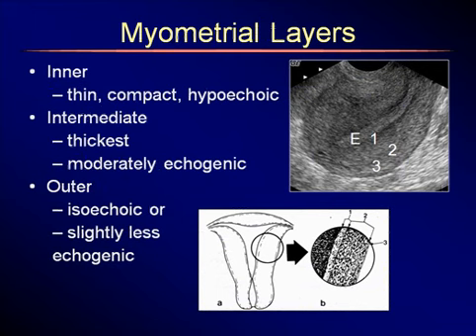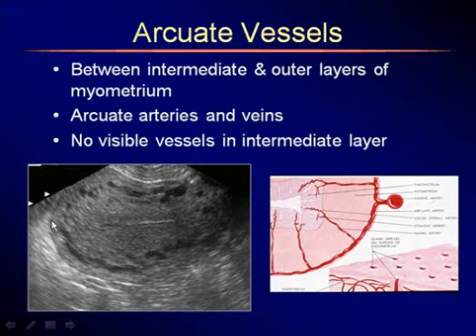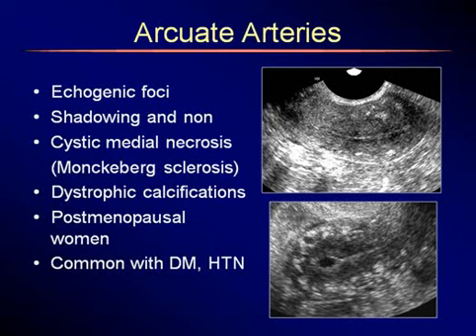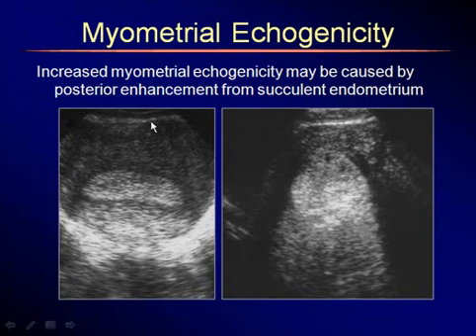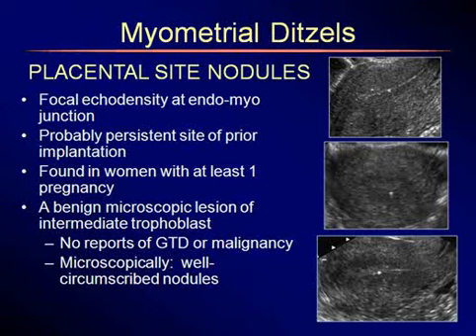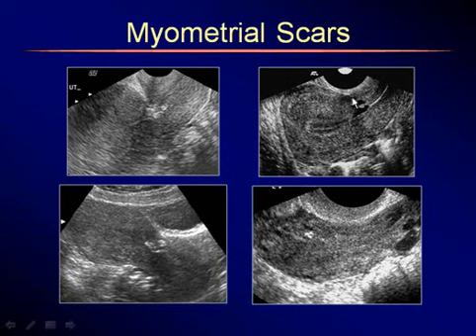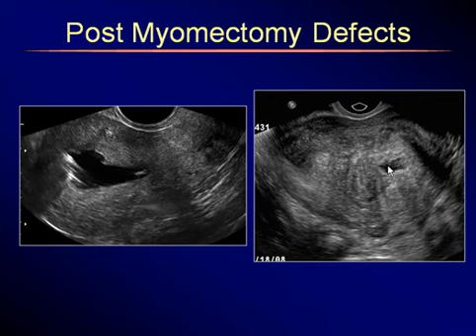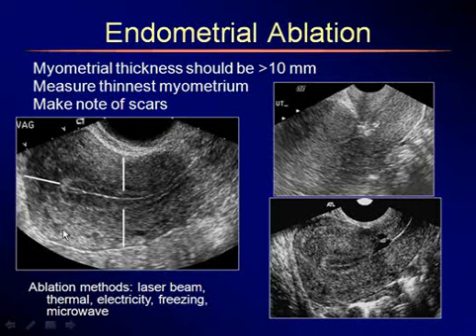Sonography of Uterine Myometrial Disorders Oksana H Baltarowich, MD